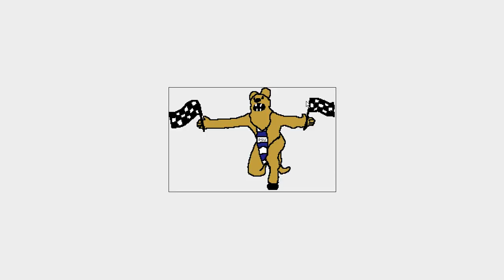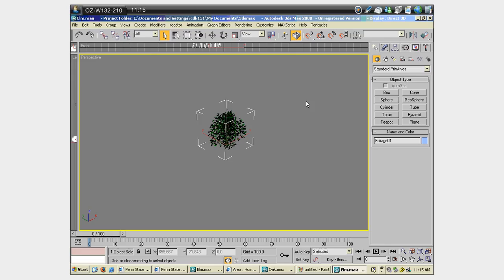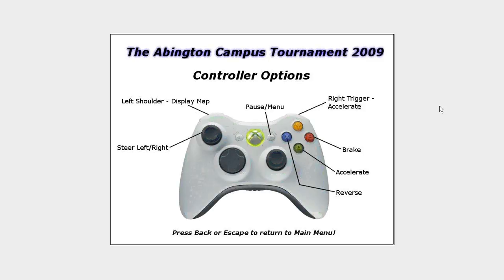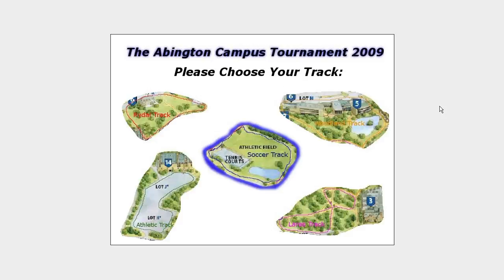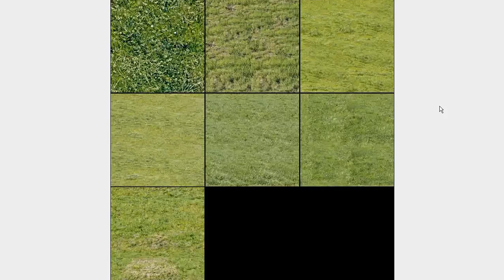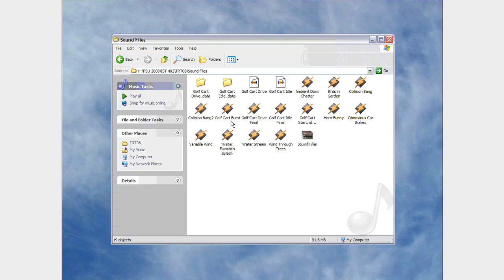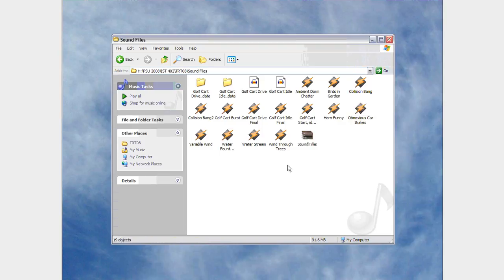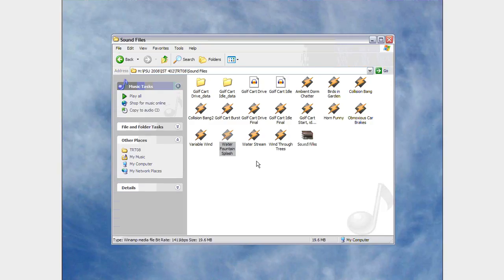IST 402 Team 2 Briefing Rev. 2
This is an updated version of the Team 2 Briefing Video.  The audio quality should be improved over the first version.  In addition, there is now a window that displays the sound files we've accumulated instead of just discussing them.